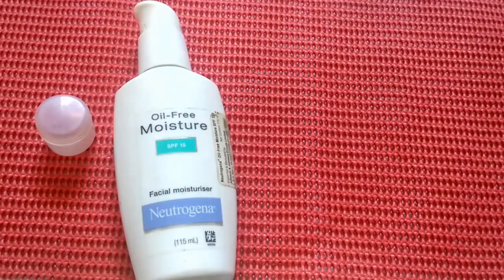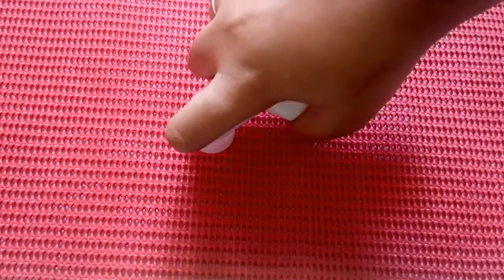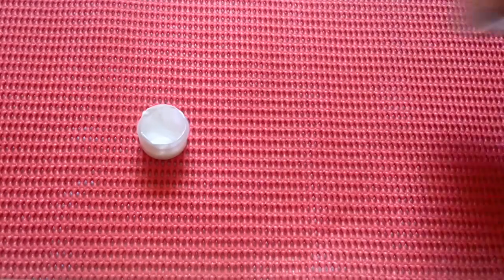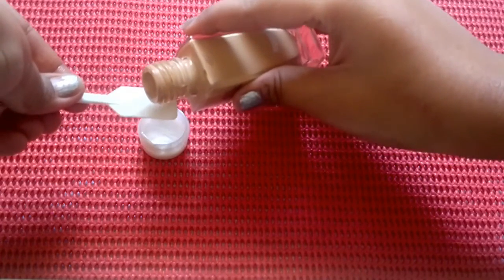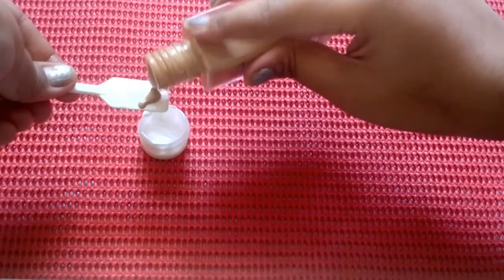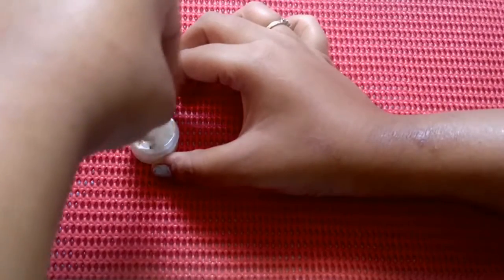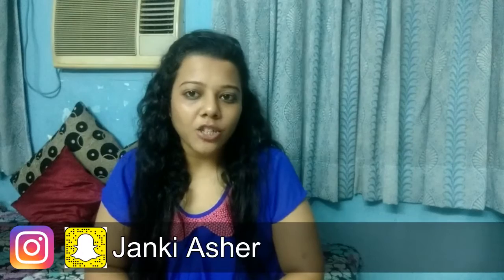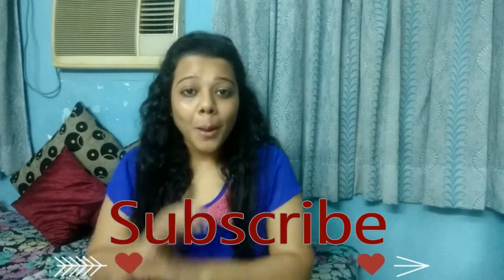DIY Tinted Moisturizer /Summer Makeup 2017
DIY Tinted Moisturizer
In today's video I am going to share a DIy which is DIY tinted moisturizer. This is your best friend in summer and will give you the perfect no makeup makeup look and provide you the coverage you require in this summer. this is light and smooth so you can apply this for long hours and be rest assured it will stay on your face all day. This tinted moisturizer which I made is for oily skin but this will work on all skin types based on the products use so it shall suit all skin types. I have used a moisturizer, primer and a  foundation.
Maybelline Fit Me Foundation, 310
Colorbar Perfect Match Primer,
Neutrogena Oil Free Moisture SPF15,
dark foundation
tinted moisturiser
best face moisturizer
tinted moisturizer
best moisturizer for dry skin
best tinted moisturiser
best moisturizer for oily skin
best moisturizer
best tinted moisturizer
aveeno tinted moisturizer
best moisturizer for acne prone skin
white foundation mixer
two faced foundation
laura mercier tinted moisturizer
moisturizing foundation
organic tinted moisturizer
foundation moisturizer
tarte tinted moisturizer
foundation mixer
drugstore tinted moisturizer
mac foundation shades
foundation oil
beauty oil for foundation
natural tinted moisturizer
make tinted moisturizer
mixing foundation with moisturizer
foundation lightener
make your own tinted moisturizer
tinted face moisturizer
foundation with moisturizer
mac white foundation
physicians formula tinted moisturizer
josie maran tinted moisturizer
moisturizer foundation mix
foundation lotion
moisturizer before foundation
moisturizer with foundation
homemade tinted moisturizer
oil makeup foundation
best moisturizer to mix with foundation
best natural tinted moisturizer
moisturizer before primer
moisturizer for makeup foundation
mix foundation with moisturizer for dry skin
mixing foundation with moisturiser
oil foundation makeup
lotion foundation
best oil to mix with foundation
foundation moisturiser
makeup for mixed skin
all natural tinted moisturizer
makeup blending oil
foundation oil drops
moisturising foundation
moisturiser with foundation
how to reduce pimples
lip balm in india
diy face moisturizer
diy tinted moisturiser
mix foundation
diy moisturizer
foundation mix
liquid drop foundation
foundation with moisturiser
liquid bronzer to mix with foundation
foundation lotion makeup
moisturiser before foundation
mixed makeup
concealer moisturizer
mixing moisturiser with foundation
mixing moisturizer with foundation
face scrub diy
mixing moisturizer and foundation
homemade mud mask
moisturizer and foundation mix
moisturizer and foundation
foundation too light
foundation and moisturizer
liquid foundation drops
foot spa procedure
skin care moisturizer
face moisturizer before foundation
oil for makeup blending
make your own foundation
foundation and moisturizer mix
mac foundation moisturizer
mixing liquid makeup
moisturizer under foundation
concealer with moisturizer
best face oil to mix with foundation